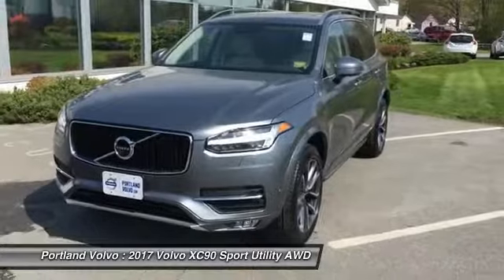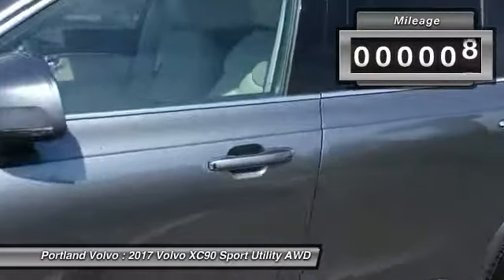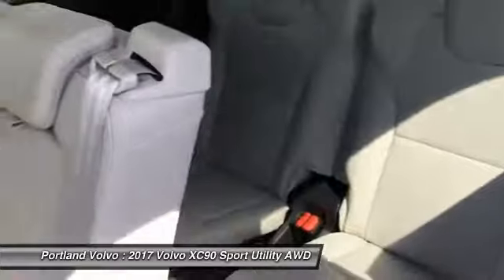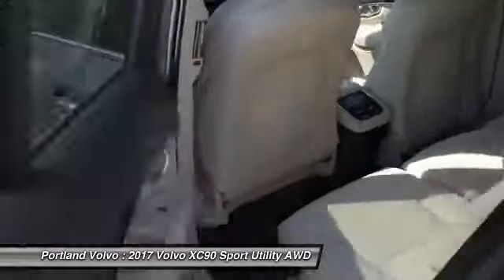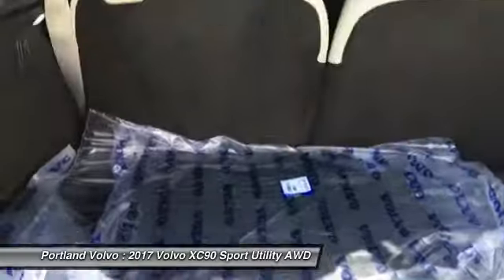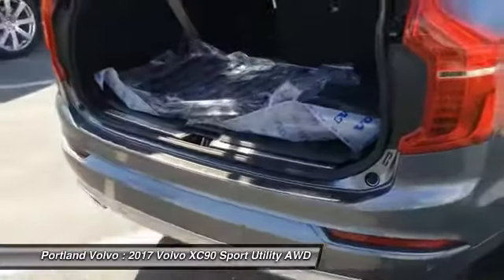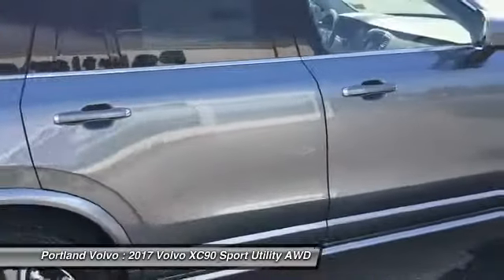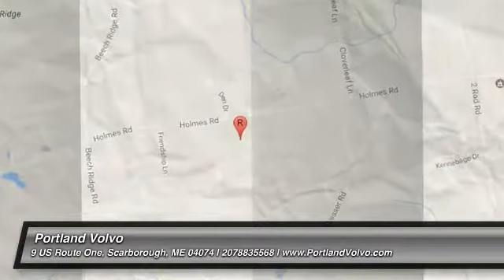2017 Volvo XC90 17206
2017 VOLVO XC90 Scarborough, ME
Stock# 17206

Portland Volvo
9 US Route1

Thanks for your interest in this awesome automobile from Portland Volvo. This is an amazing vehicle, that comes with a ton of standard features like leather, moonroof, in-dash navigation and Volvo on Call, which turns your vehicle into a connected one, and lets you access things like Wi-Fi on board and remote start from your smart phone !!
Protection Package, XC90 T6 Momentum, 4D Sport Utility, I4 Supercharged, Automatic with Geartronic, AWD, Osmium Gray Metallic, Blond Leather Seating Surfaces w/Two-Tone Interior, 12V Power Outlet in Cargo Area, 2nd Row Center Position Booster Cushion, 360-Degree Surround View Camera, Automatically Dimming Exterior Mirrors, BLIS Blind Spot Information System, Climate Package, Convenience Package, Digital Compass, Grocery Bag Holder, Heated Rear Seats, Heated Steering Wheel, Heated Windshield, Heated Windshield Washer Nozzles, HomeLink, Lane Keeping Aid, Park Assist Pilot, Pilot Assist Semi Autonomous Drive System, Power Retractable Exterior Mirrors, Vision Package, Wheels: 20 5-Double Spoke Alloy Matte Tech Black.
Osmium Gray Metallic 2017 Volvo XC90 4D Sport Utility T6 Momentum I4 Supercharged AWD
Awards:
* 2017 IIHS Top Safety Pick * ALG Residual Value Awards